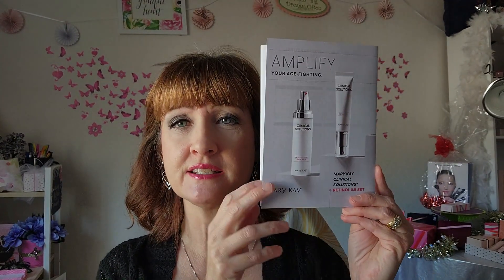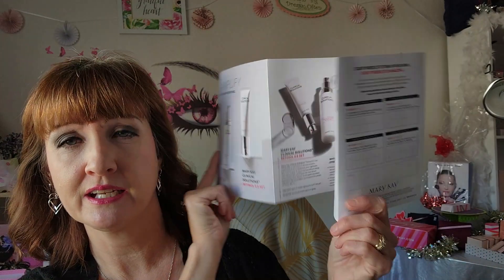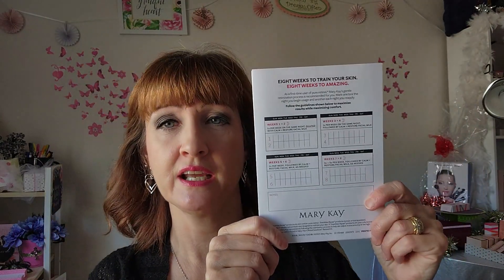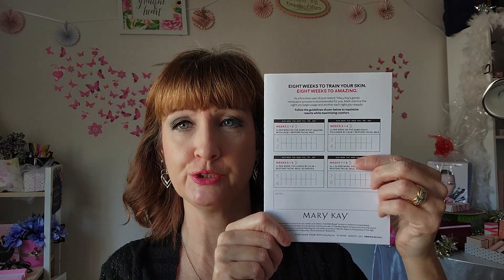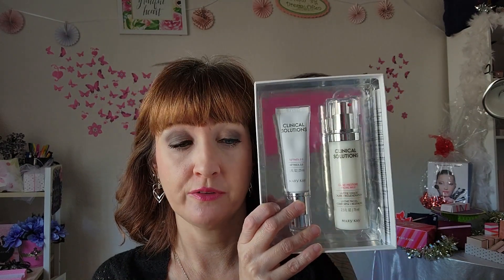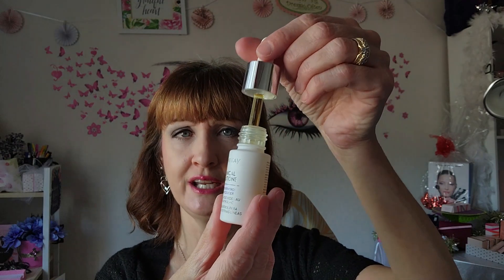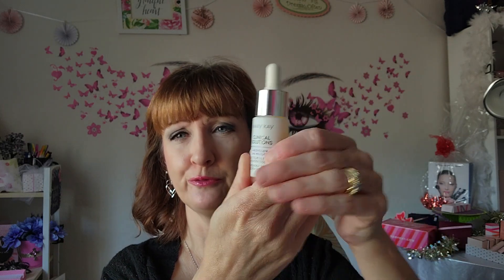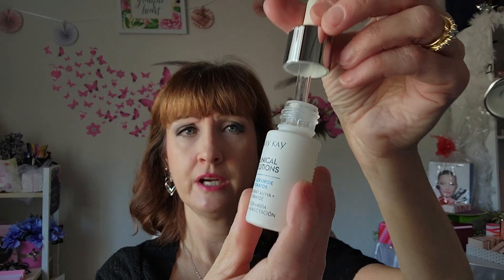Clinical Solutions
Learn about our Clinical Solutions